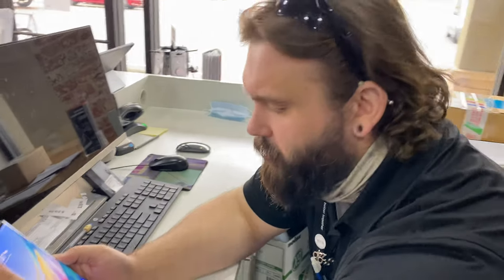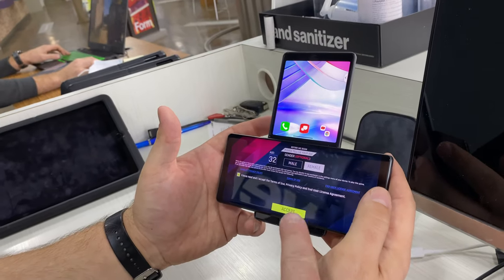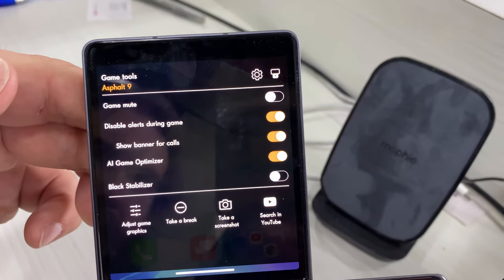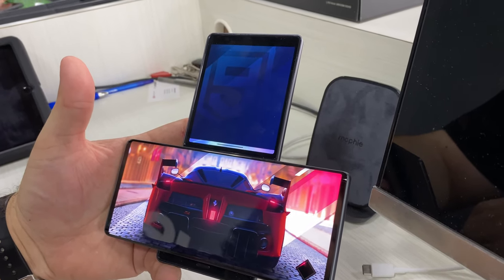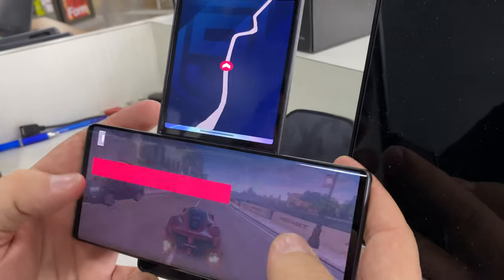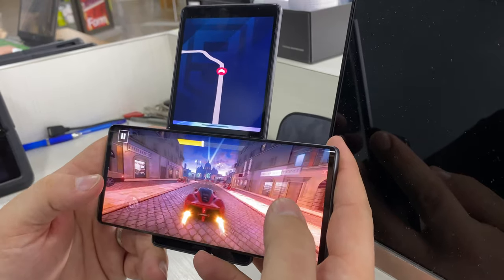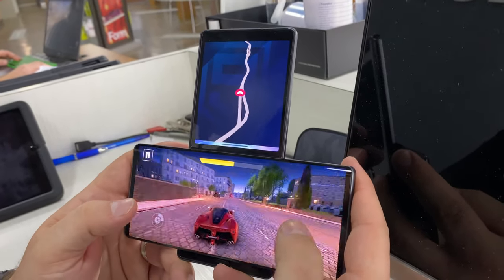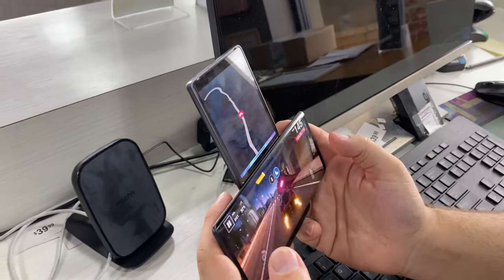Gaming on the LG Wing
A first look at the unique gaming experience on the LG Wing. The second screen makes for a very different gaming experience for sure.